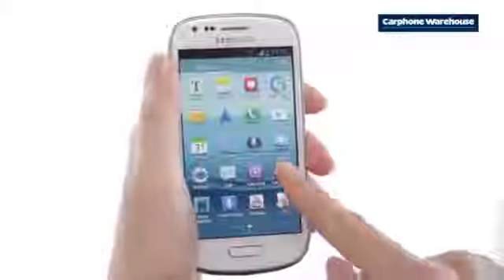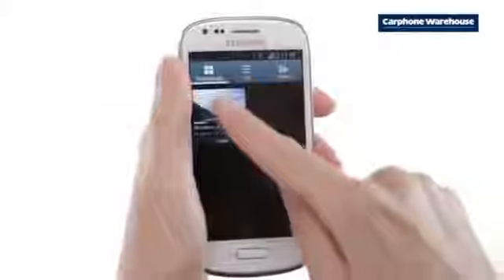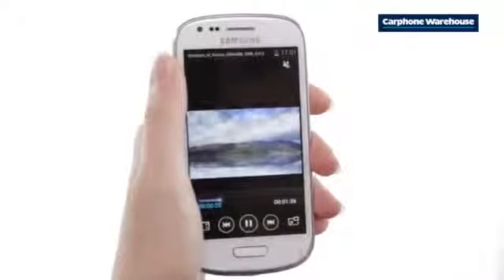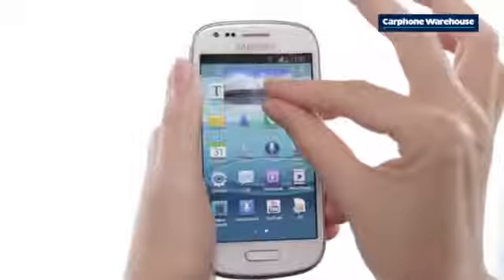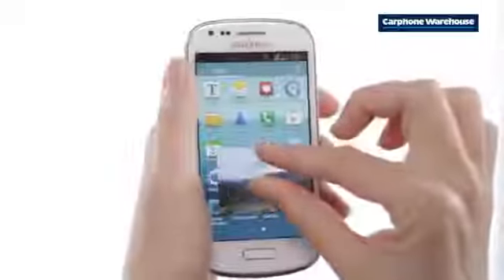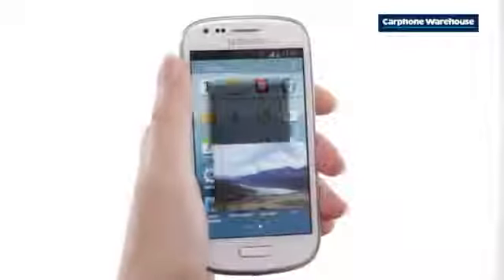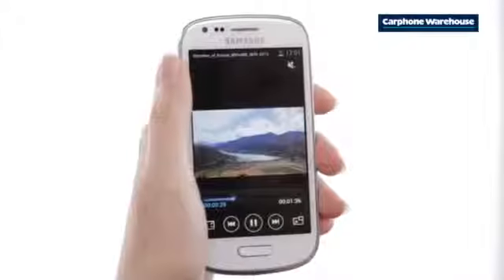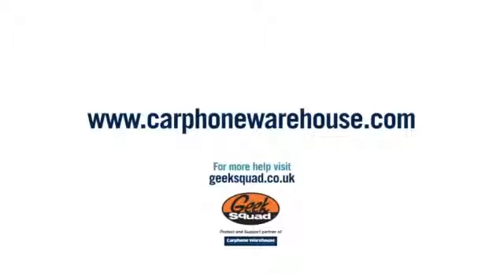Samsung Galaxy S3 Mini How Do I Use Pop Up Play 2561